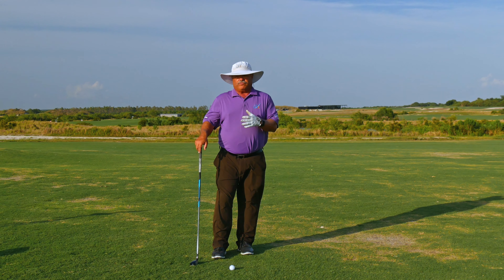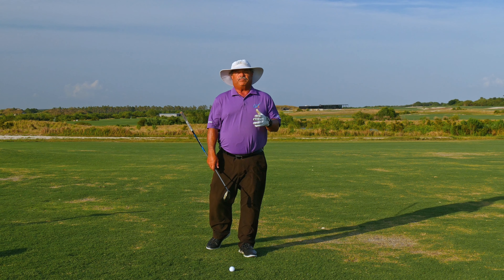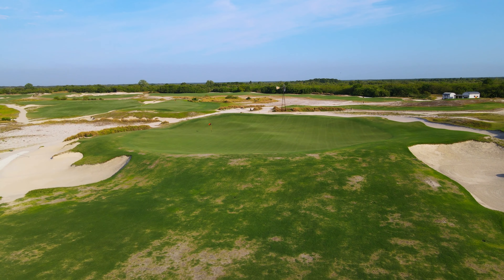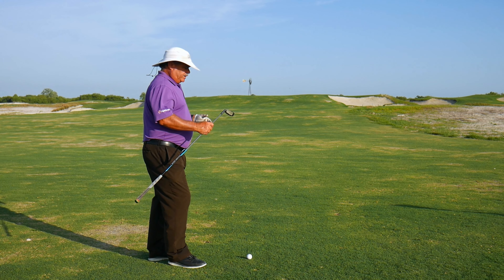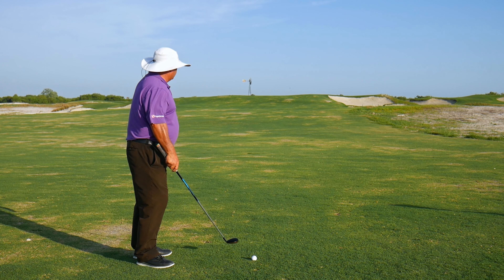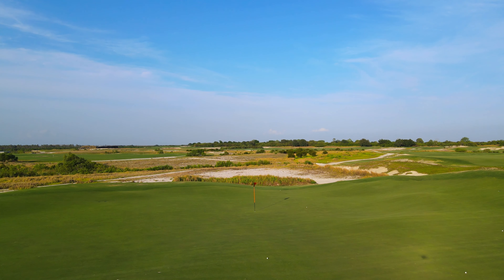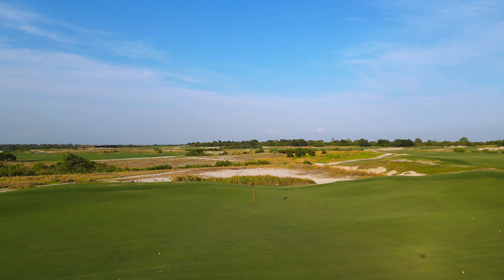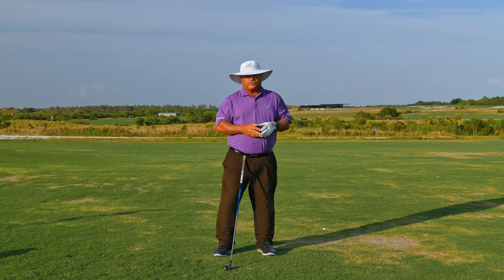HYBRID SHOT Technique You NEED TO KNOW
Learn a new HYBRID Shot technique called "Bump and Run" with PGA Master of Instruction John Hughes and Improve your golfing game!

🏌|| ABOUT JOHN ||🏌

John Hughes is an Award-Winning Golf Coach With over 30 years of experience, 1 of only 403 individuals (less than 1% of all PGA Members) who’ve earned the designation of PGA Master Professional (Instruction) and current top 25 Instructor by Golf Tips Magazine.

John serves as a Golf Instructor to golfers of all skill levels. From beginners to professional golf major winners. His experience, knowledge, and skills as a golf instructor provides you an opportunity to realize immediate and sustainable golf skill improvement. John also delivers results within every Orlando Golf Lesson and every Golf School in Florida program he conducts.

00:00 - Intro
00:23 - Hybrid Shot Technique
02:38 - Outro